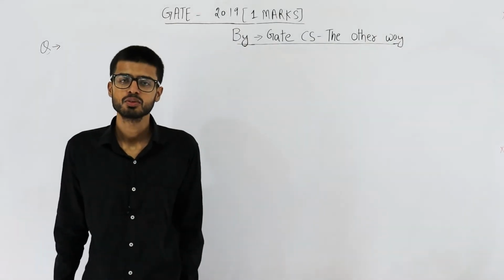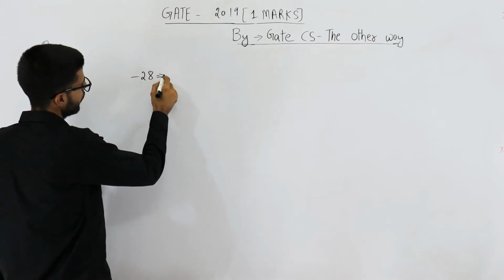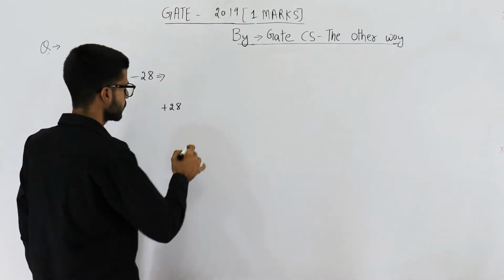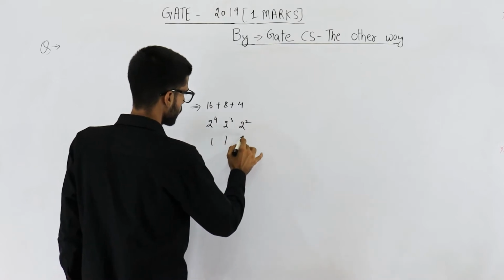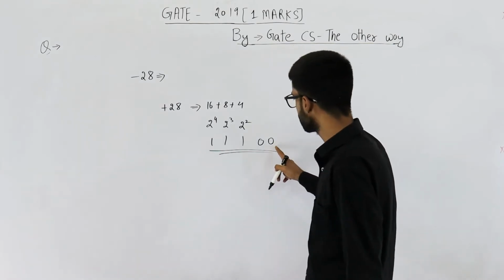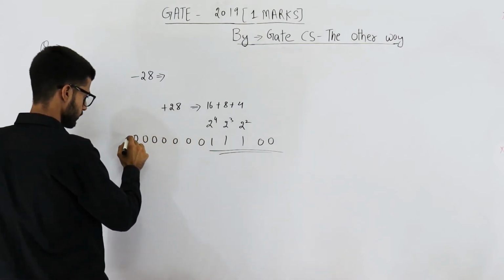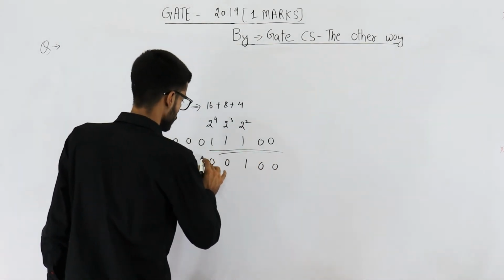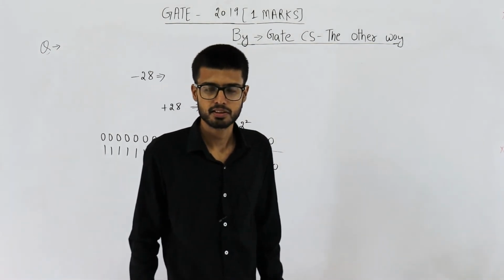Gate 2019 pyq DIGITAL | In 16-bit 2’s complement representation, the decimal number −28 is: